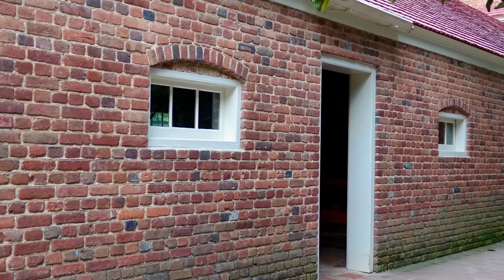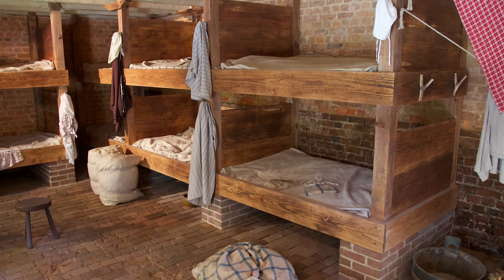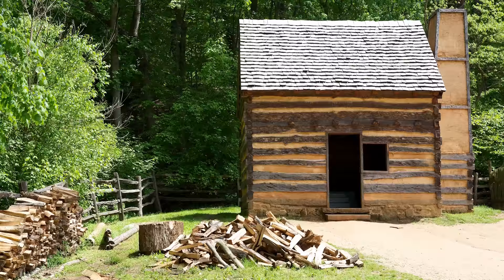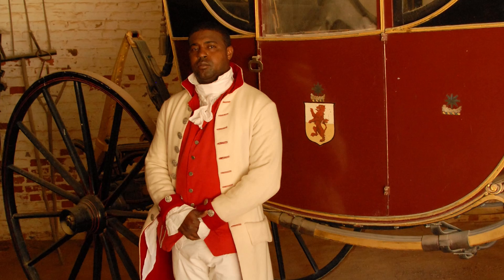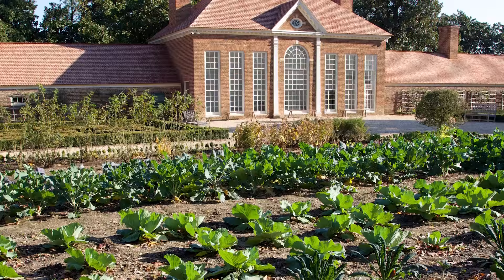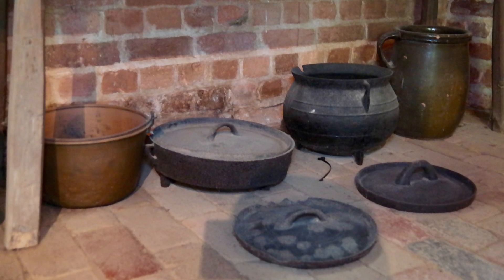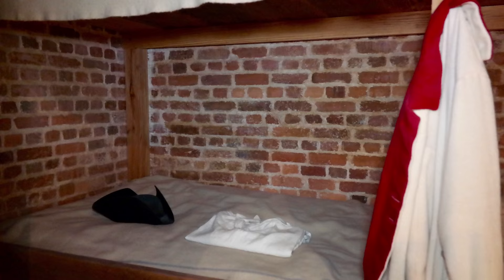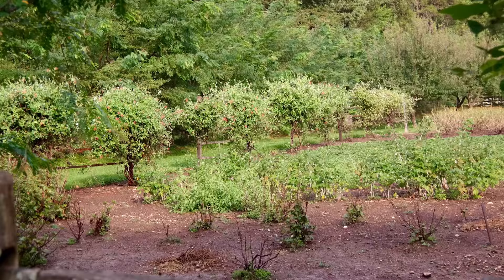The Construction and Layout of the Slave Quarters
Jessie MacLeod tells us the story behind the physical structure that is the Slave Quarters at George Washington's Mount Vernon.